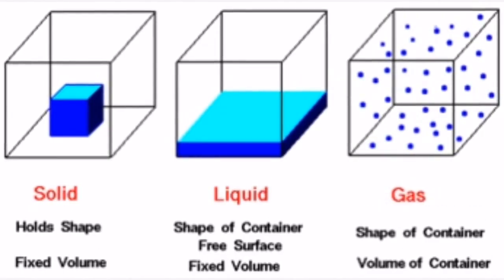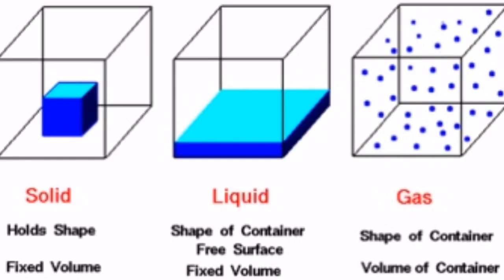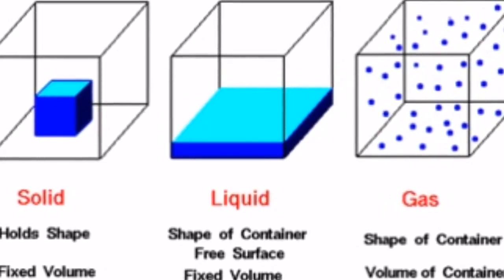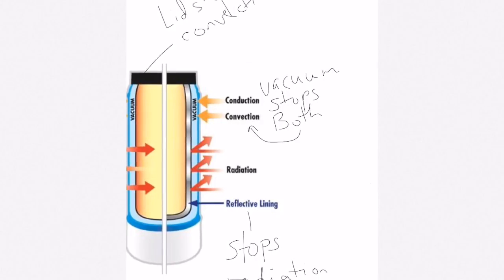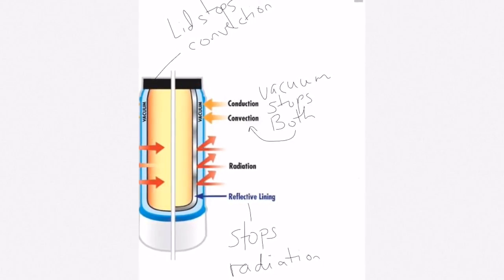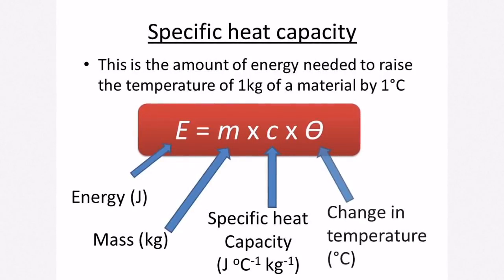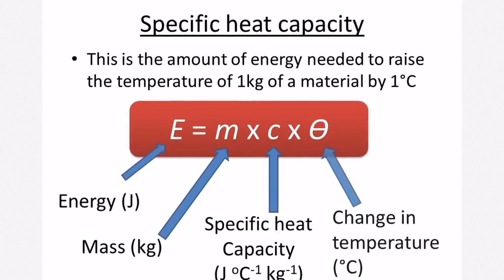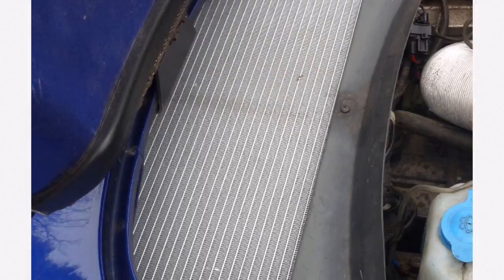P1 energy transfer by heating